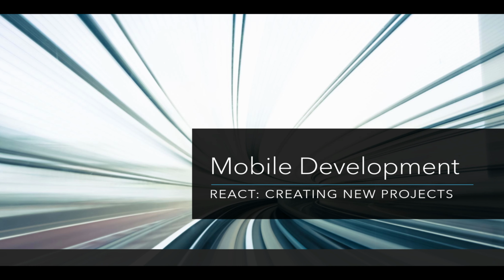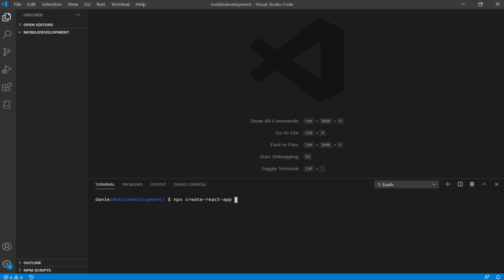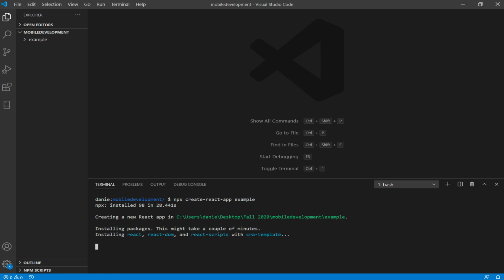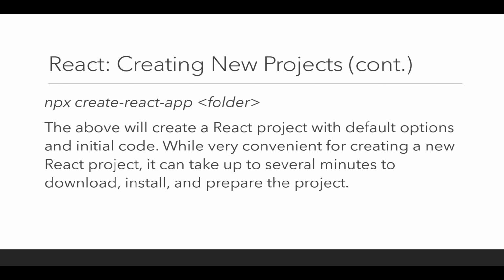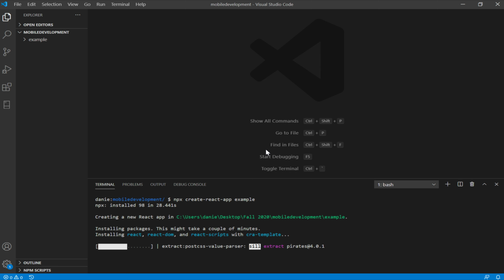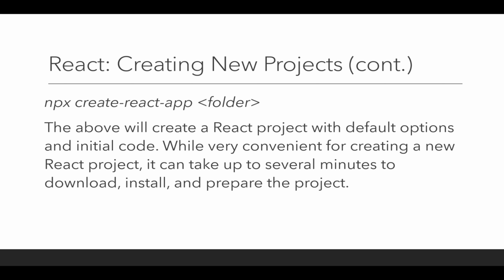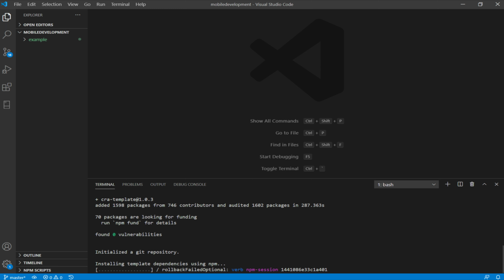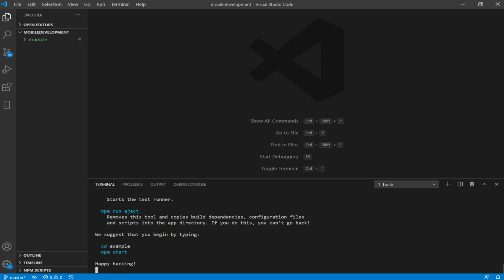Mobile Development: React: Creating a New Project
This video reviews creating a new React project using "npx create-react-app folder".